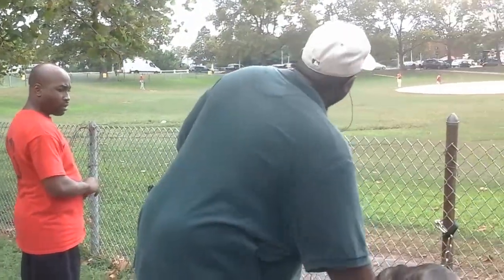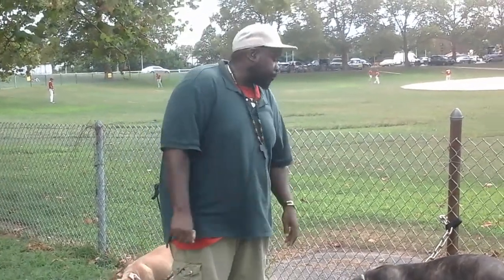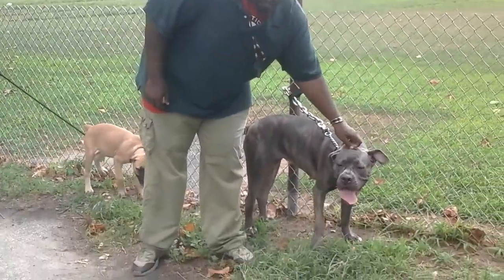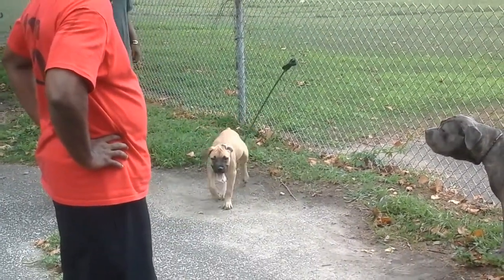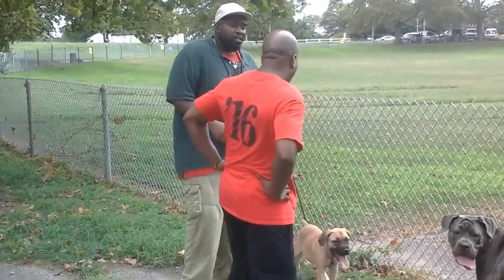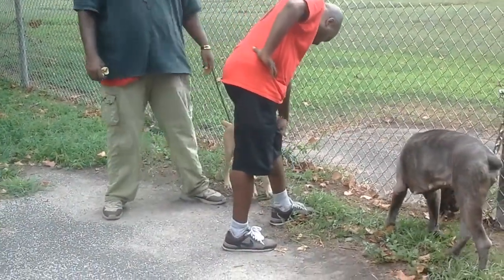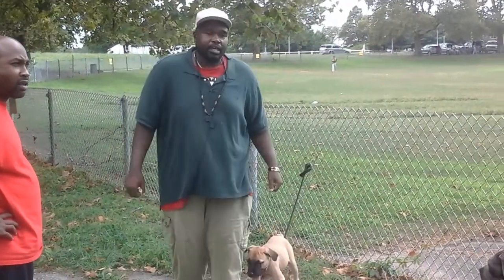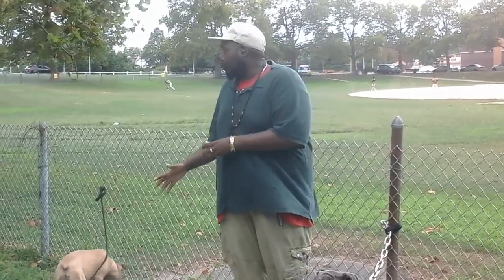Showing touch the difference between American corso and Italian bred corso!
Just showing the difference between American corso and Italian bred corsos!